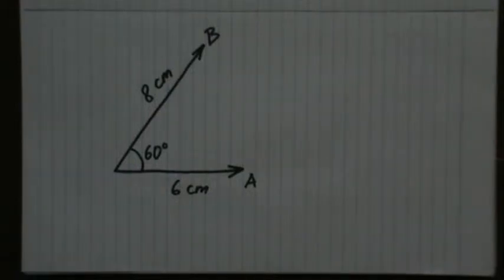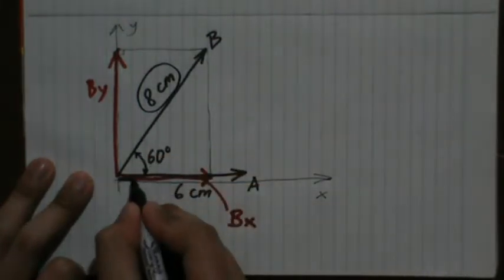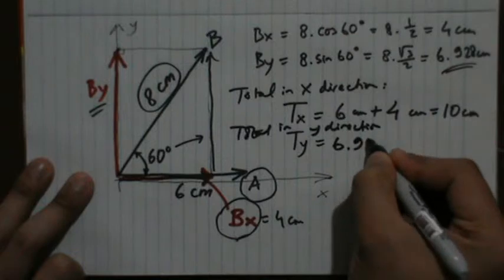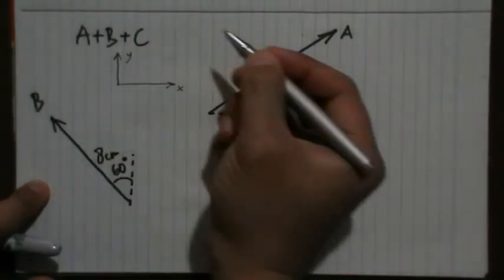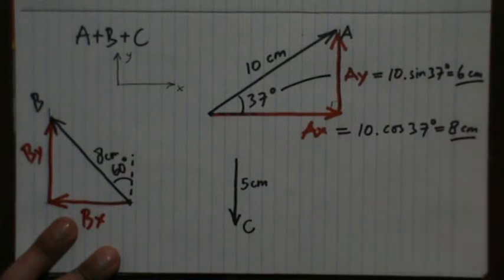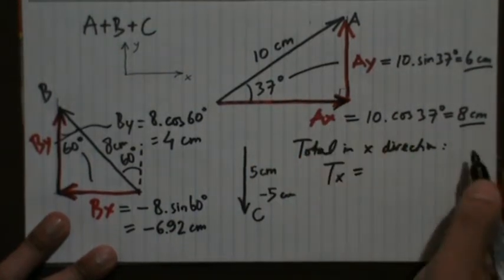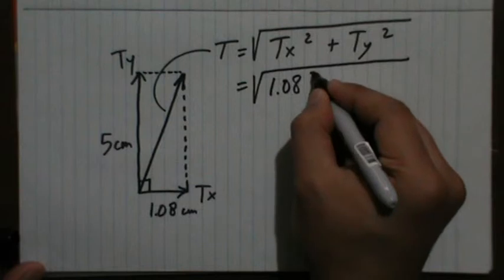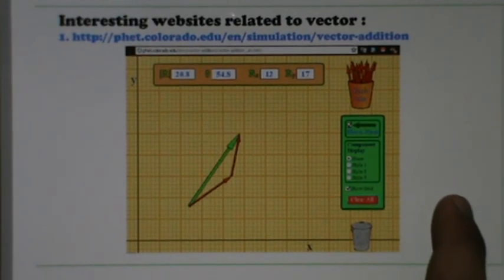Vector (4/4)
The examples of the analytical method